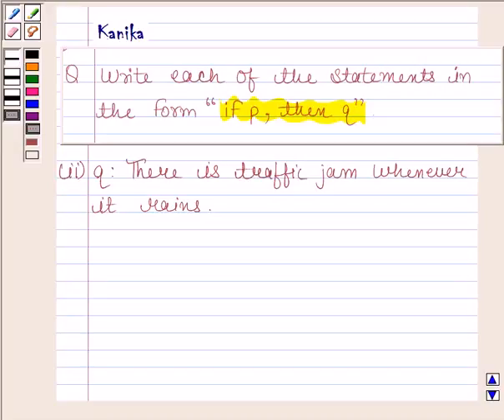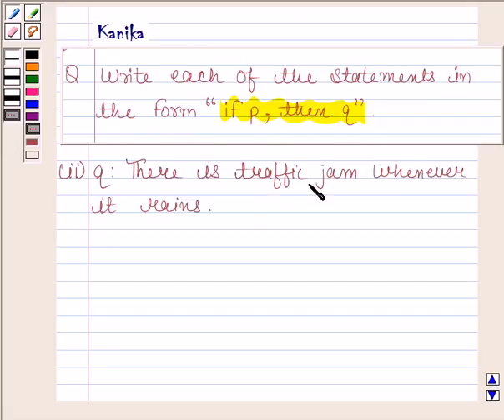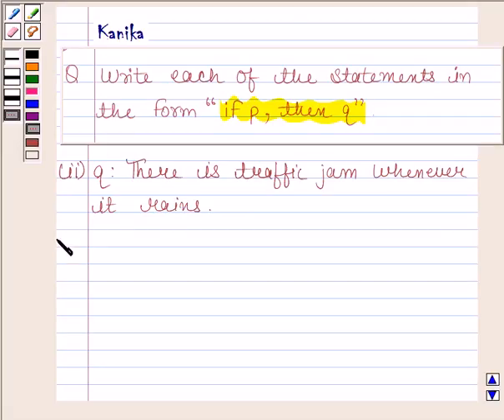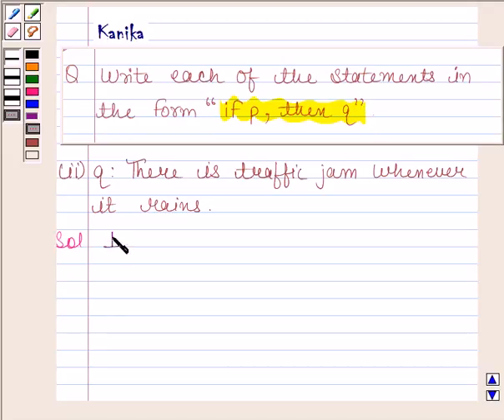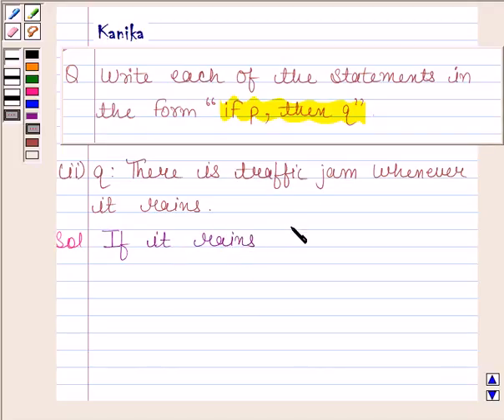Maths XI NCERT 14 Misc 3ii